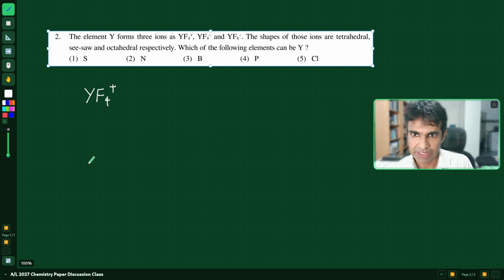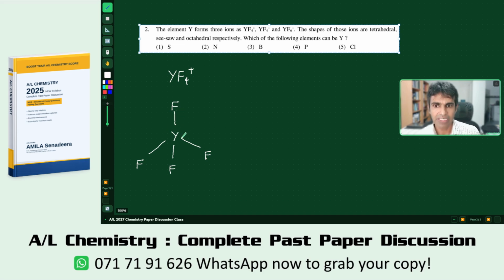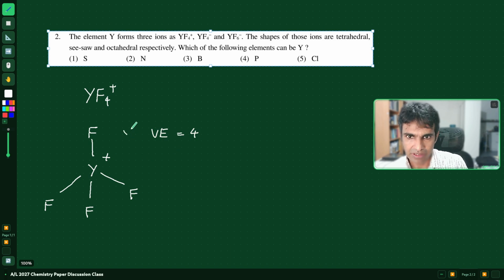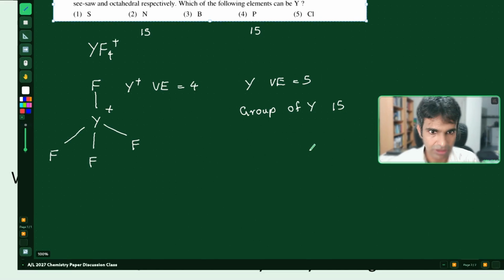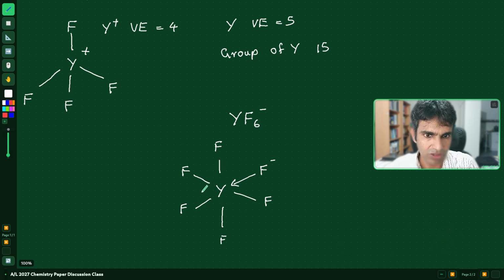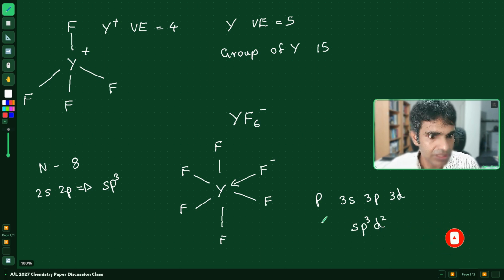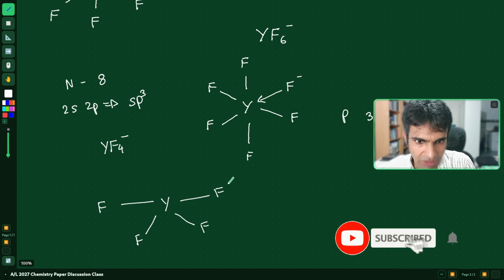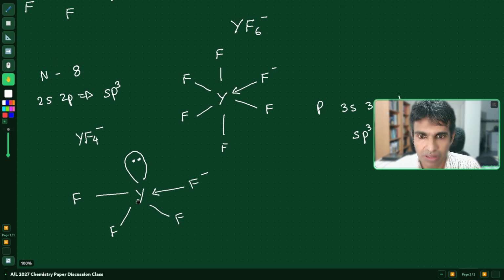A/L Chemistry MCQ Discussion | Predicting Element from Molecular Shapes | Grade 12 2nd Term Test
Welcome to the GCE A/L Chemistry revision series!

👨‍🏫 About Me
My name is Amila Senadeera, founder of amila.guru.
I’m a Chemistry educator and author helping A/L students master Chemistry through structured learning and past-paper discussions.

In this video, we break down an advanced MCQ question that tests your understanding of VSEPR theory, electron pair geometry, and molecular shapes.

📩 1-to-1 Chemistry Coaching
If you need personal guidance, you can book a session: